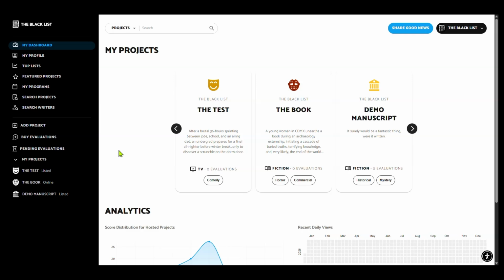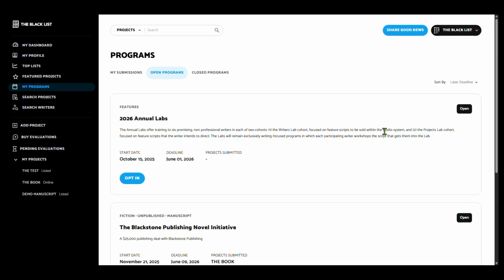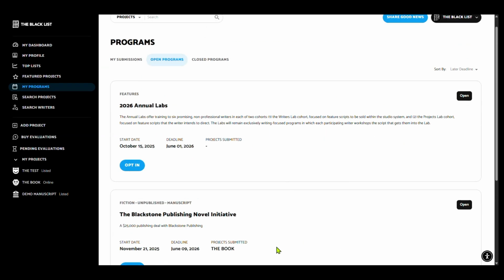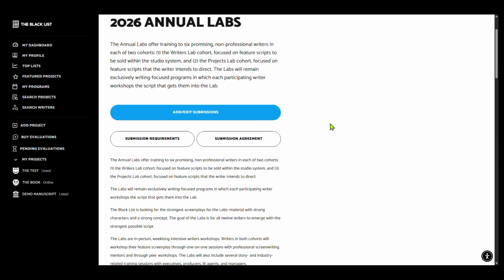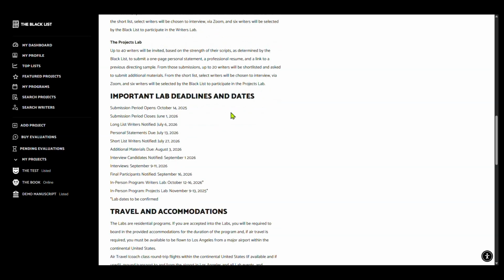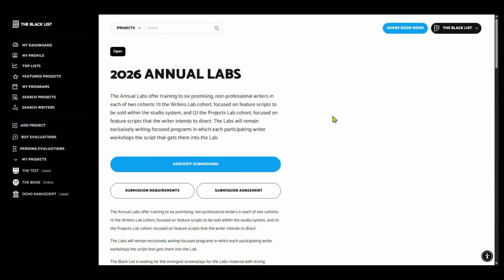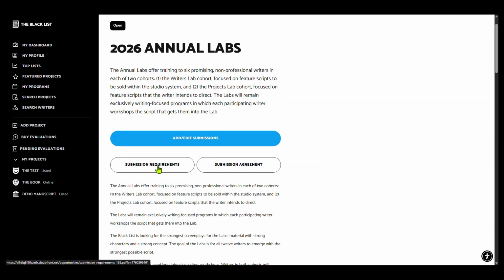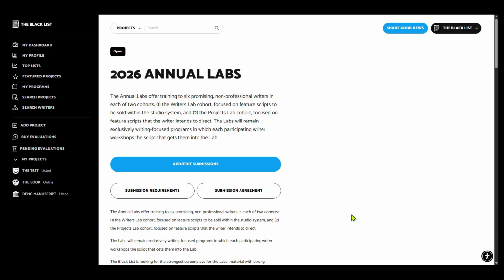How to check if your project is eligible for a program on blcklst.com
Explore more on blcklst.com.

Want more guidance on programs? Check out our full step-by-step walkthrough for opting in to a program on blcklst.com